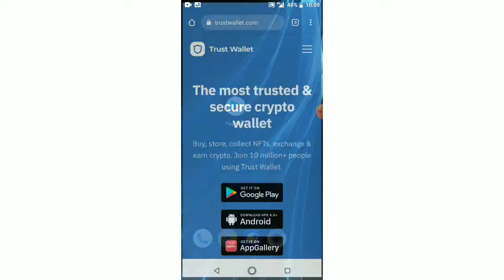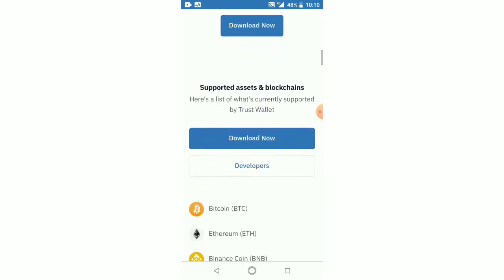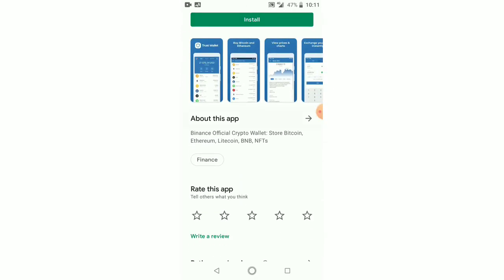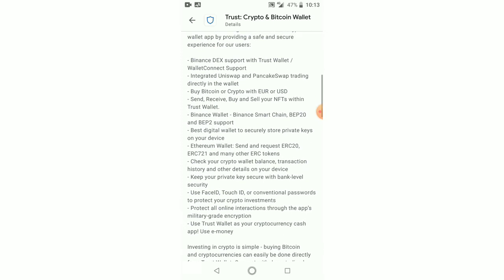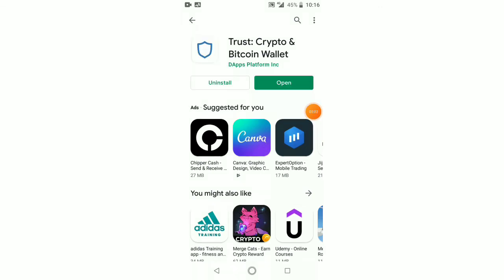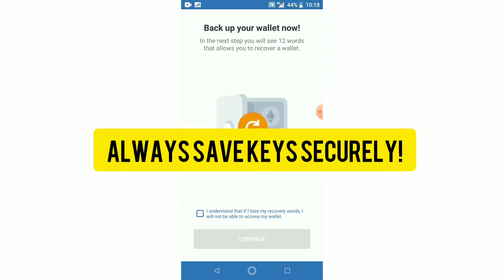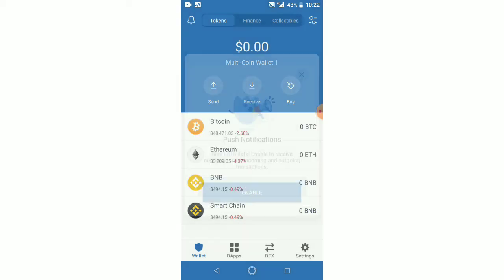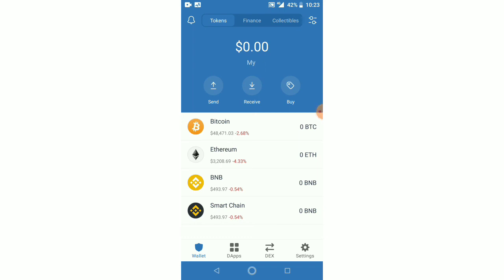How To Install Trust Wallet: Your Step-by-Step Guide to Creating Trust Wallet with Ease 2023:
In this video I explain how to setup Trust Wallet for beginners.
I explain the step by step process of setting up this Binance official Wallet

I first explained what Trust Wallet is by visiting the Trust wallet Website.

**Always save your private keys safely as loss of these keys results in loss of your crypto assets**